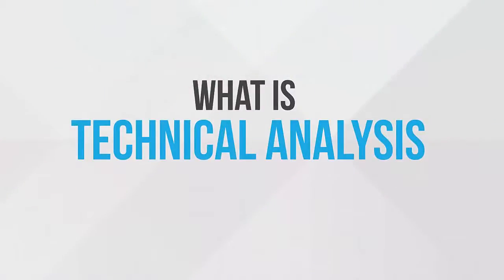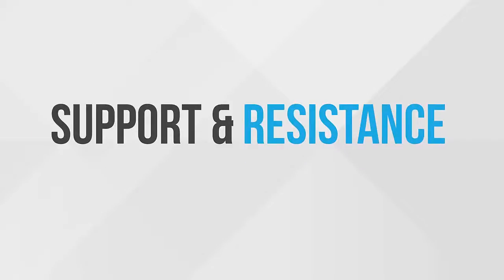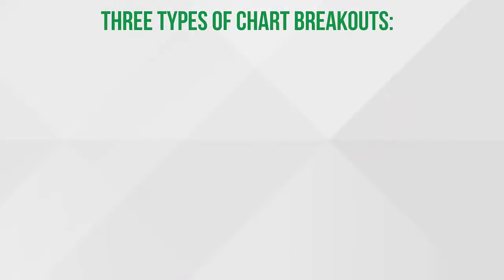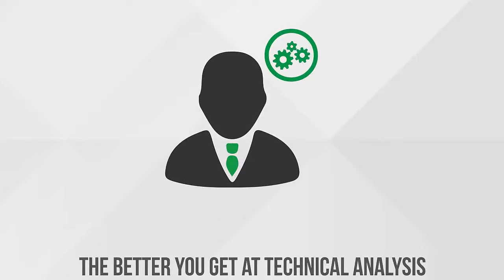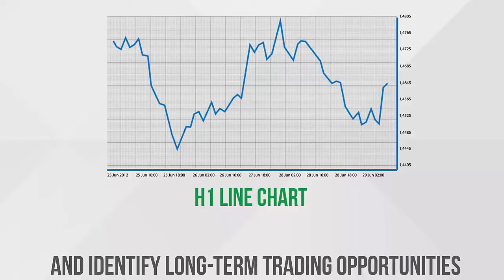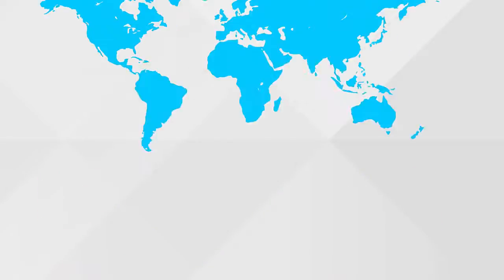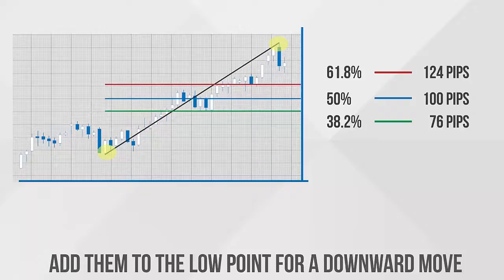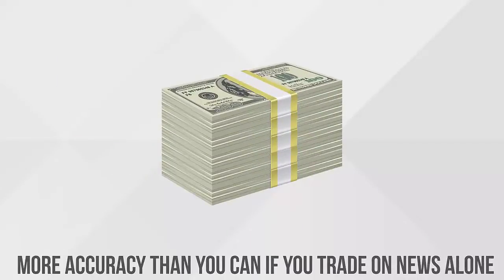What is Forex Technical Analysis before you start Trade Online ?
You are making assumptions that a price is going to move in a specific direction.